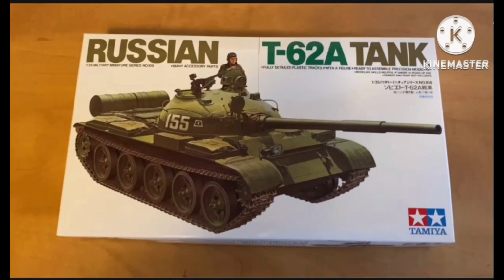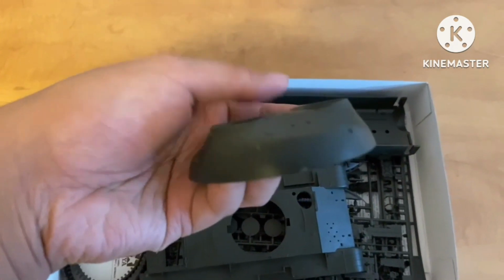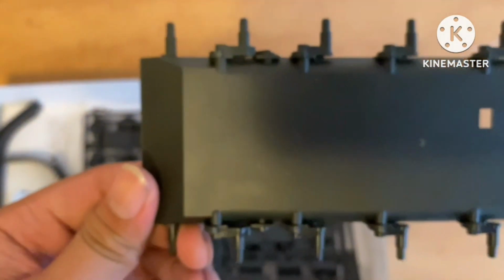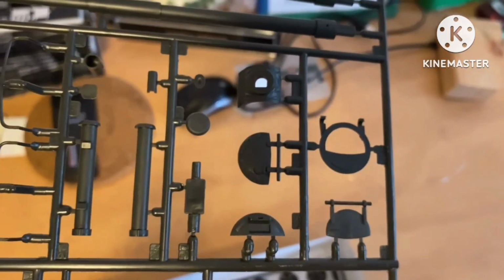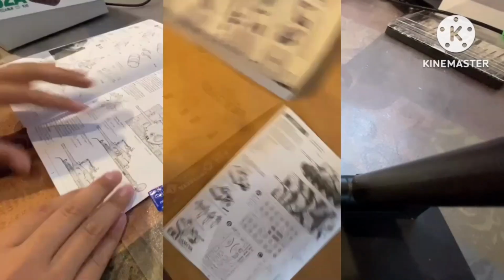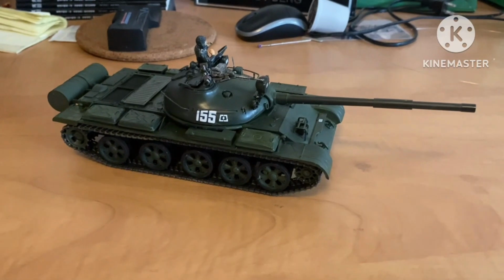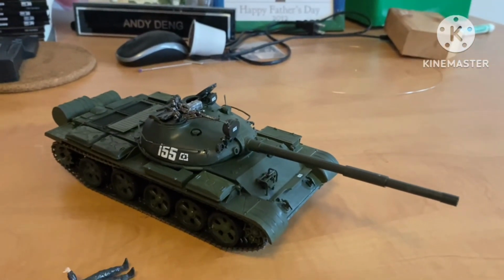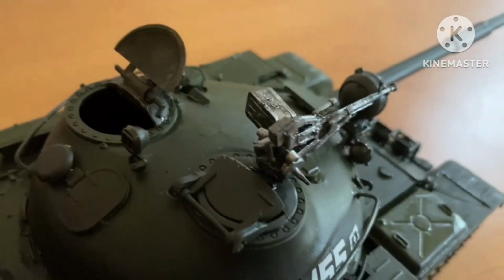Tamiya 1/35 Scale T 62A Model Kit Full Build and Review: Kit Review #2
Here is my review build of the Tamiya T62A tank model kit, the second on my channel. Please Enjoy!

The T-62 is a Soviet medium tank that was first introduced in 1961. As a further development of the T-55 series, the T-62 retained many similar design elements of its predecessor including low profile and thick turret armour.

In contrast with previous tanks, which were armed with rifled tank guns, the T-62 was the first production tank armed with a smoothbore tank gun that could fire APFSDS rounds at higher velocities (the U.S. prototype T95 medium tank was the first tank ever built with a smoothbore gun).

While the T-62 became the standard tank in the Soviet arsenal, it did not fully replace the T-55 in export markets due to its higher manufacturing costs and maintenance requirements compared to its predecessor.

Although it was followed by later models in successor states of the Soviet Union, the T-62 remained in reserve in the former USSR and in frontline use by other countries. Design features of the T-62 became standardized in subsequent Soviet and Russian mass-produced tanks.

Timestamps:
00:00 Unboxing
03:47 Build
14:54 Final Thoughts

07:31 Plum -Skyscape
12:04 Plum - Shall We Dance